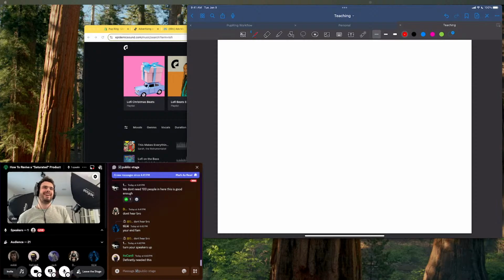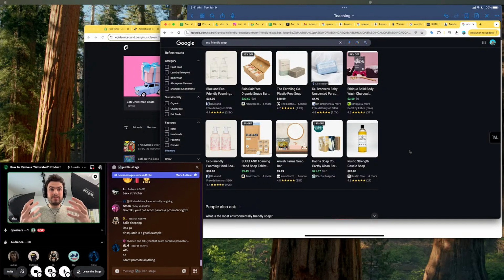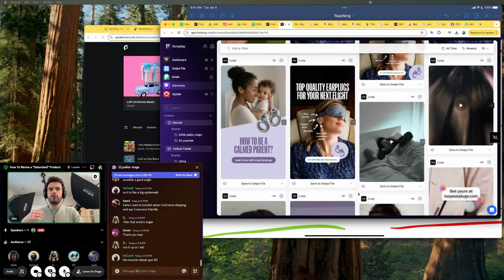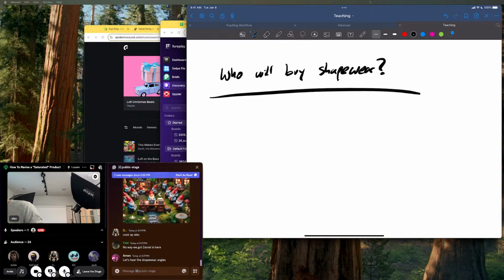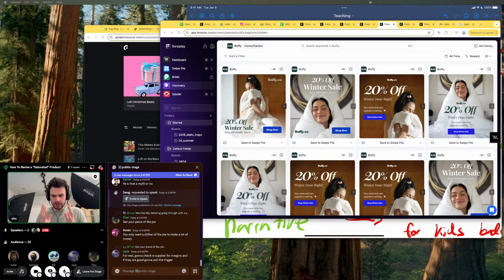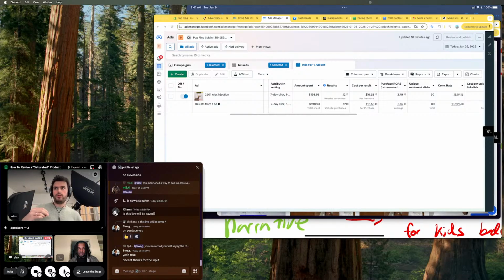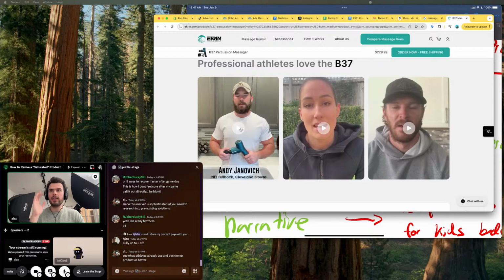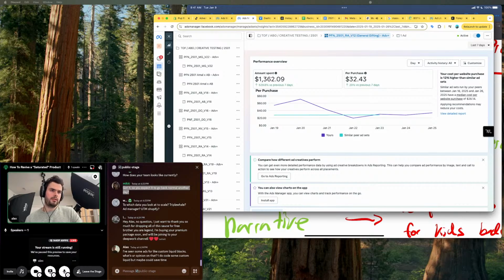how to revive "saturated" products 🤫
iykyk

PEAUCE ✌️